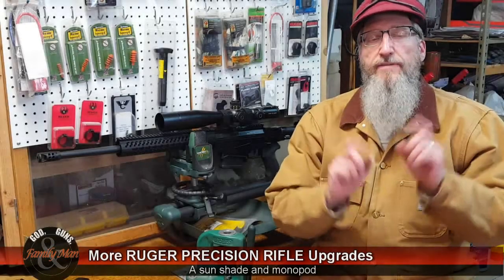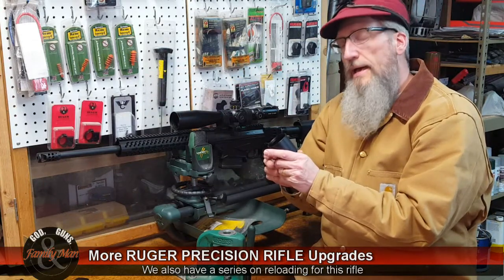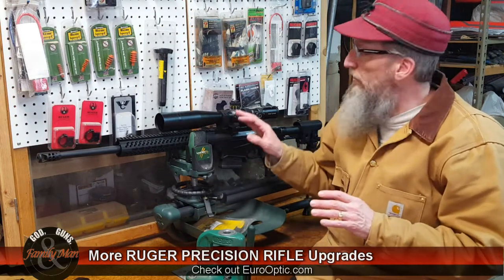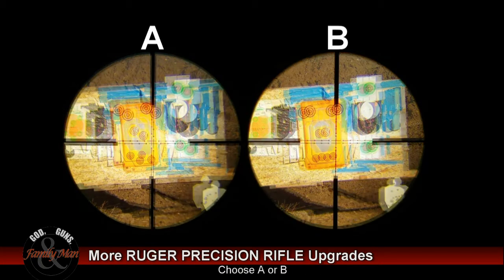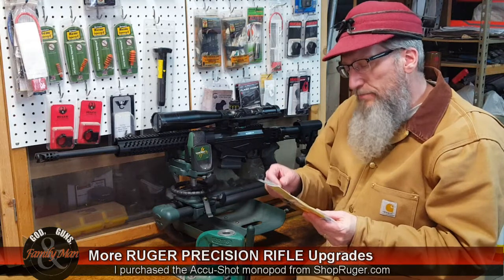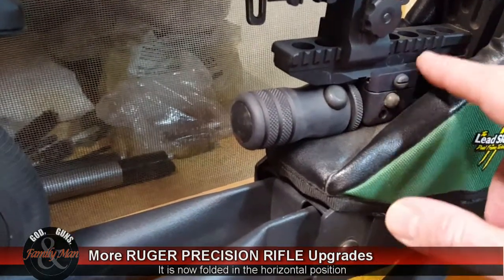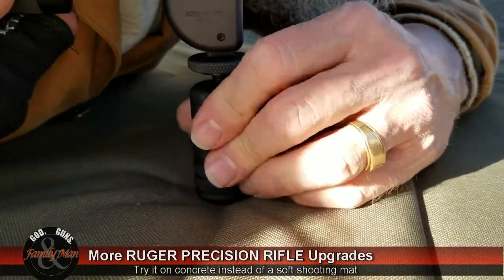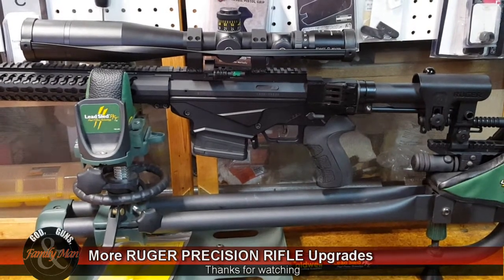RUGER PRECISION RIFLE: Even More Upgrades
In this quick video we add a sun shade to our Schmidt-Bender scope and an Accu-shot monopod.
We also look at the effect of a sun shade; does it darken or dim your view?  Watch and see what we learned.